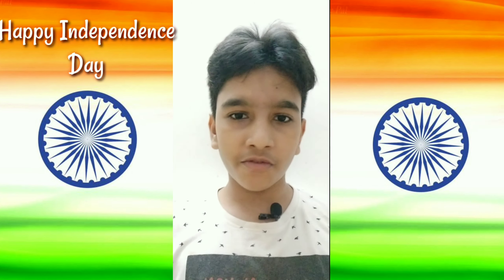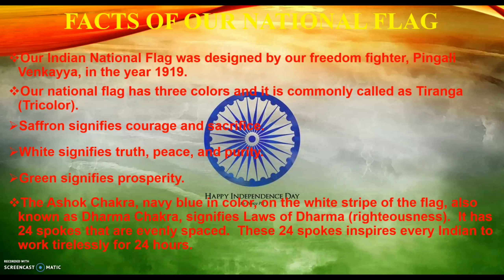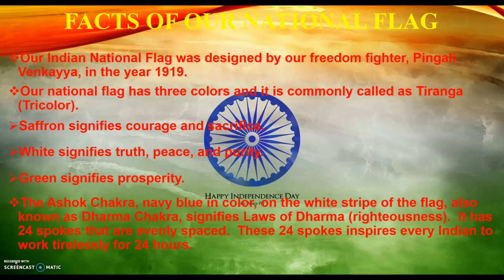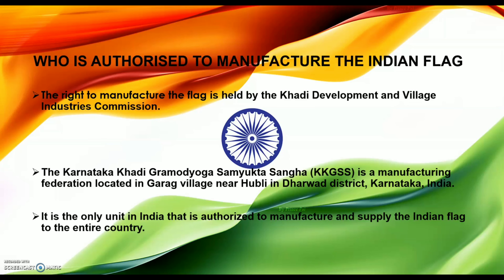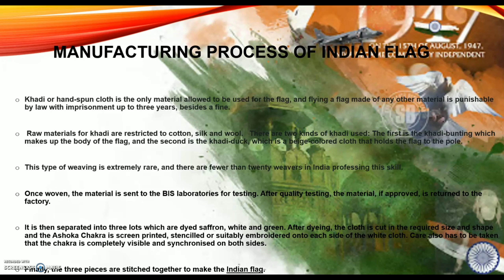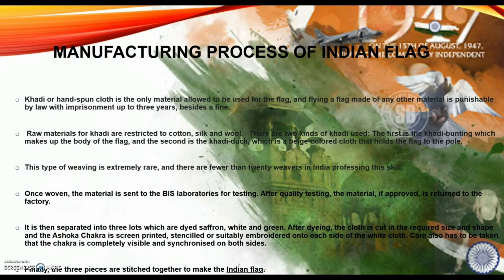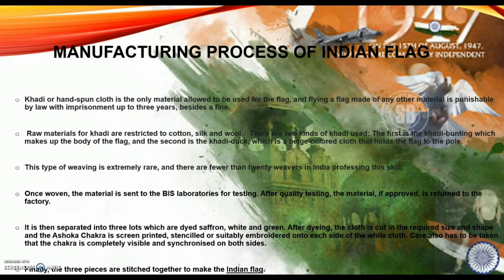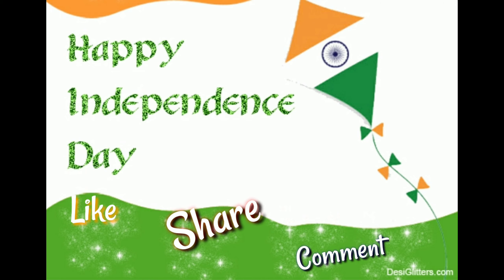Official Manufacturing place of our Indian tri-color flag